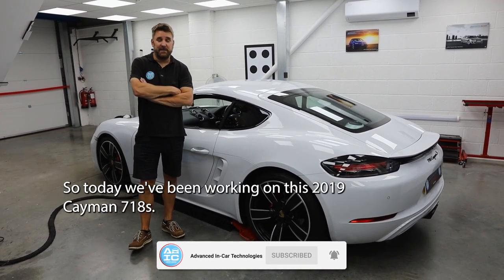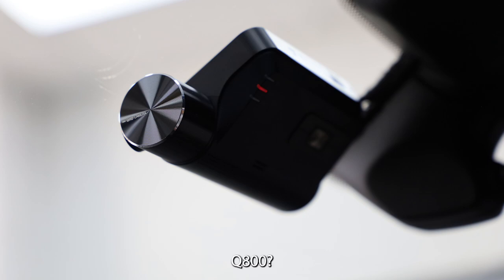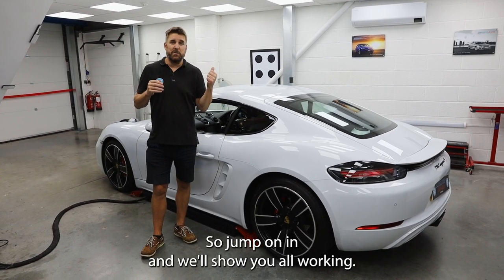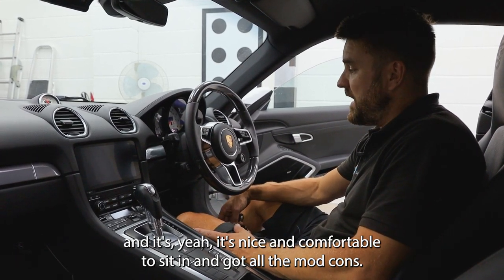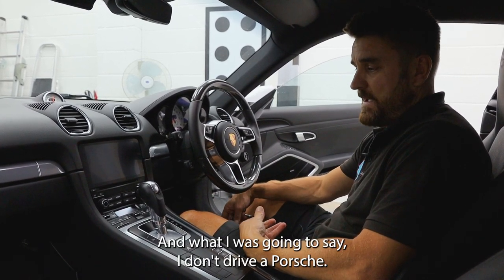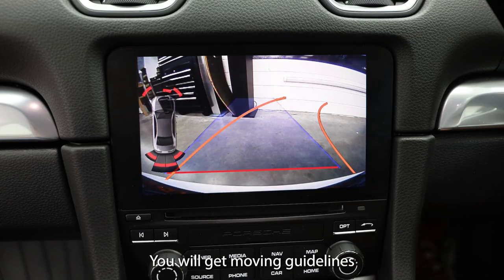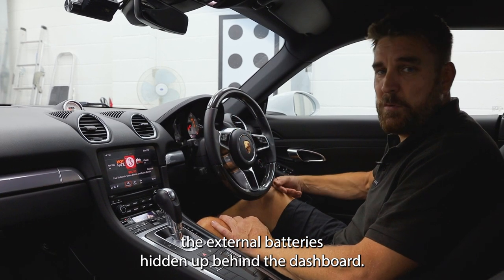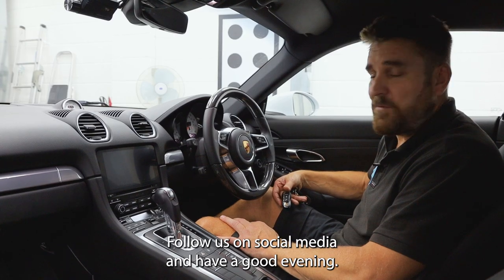Porsche Cayman 718 S (2019) Upgrades - Thinkware Q800 Front & Rear Dash Camera plus Reversing Camera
Protecting your investment is extremely important and generally, just an intelligent thing to do! That's why this package of upgrades is perfect to provide that complete protection all around the vehicle.

This customer wanted a PCM 4.0 Compatible Reversing Camera to assist him with all parking manoeuvres, the Thinkware Q800 Front & Rear Dash Cameras with Back-Up Battery so that the vehicle surroundings are always recorded and Autowatch Ghost Immobiliser for thief protection.

This 2019 Porsche Cayman 718 S is now leaving us and couldn't really be any more safe, secure or protected.

If you want the same protection for your vehicle then get in contact with us via our website contact page or order through our product pages.